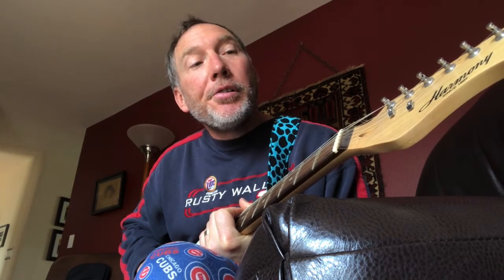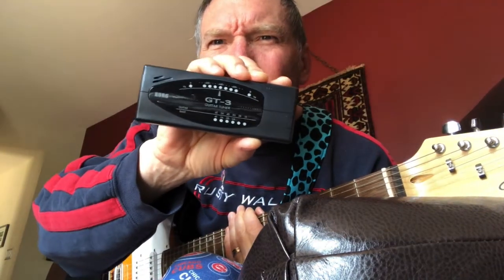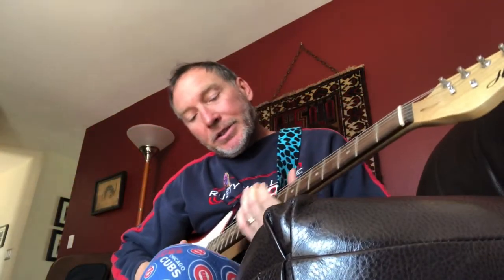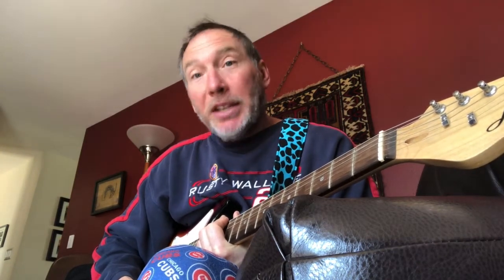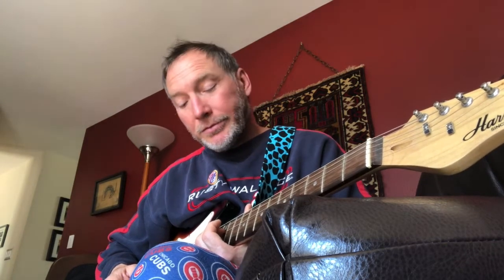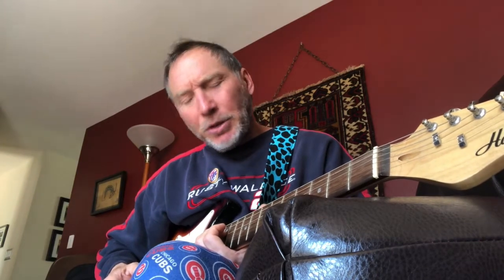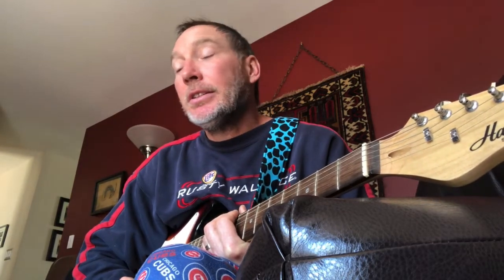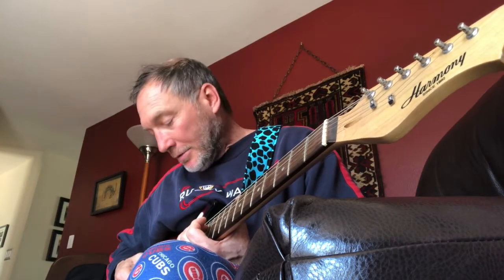Electric Guitar for Idiots - COVID-19 2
Paying homage to great guitar players of our times! All advice is welcomed! Stay healthy, all!